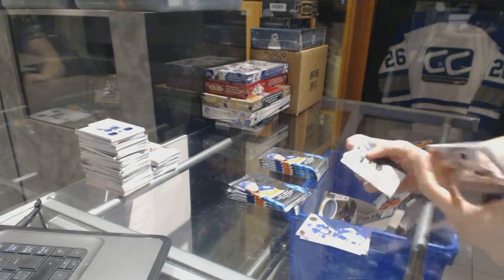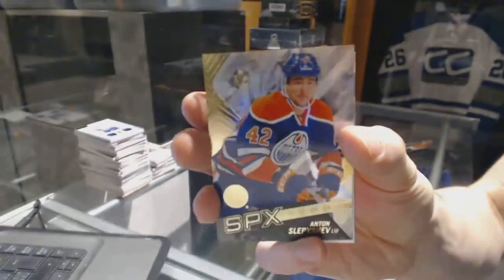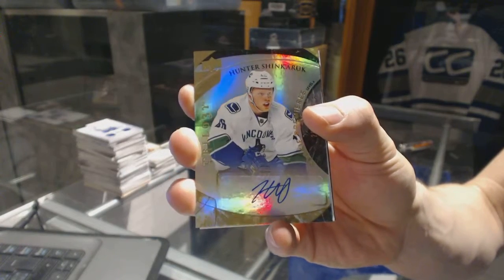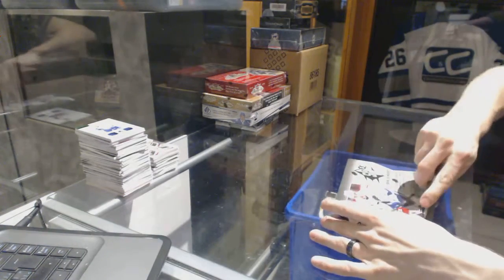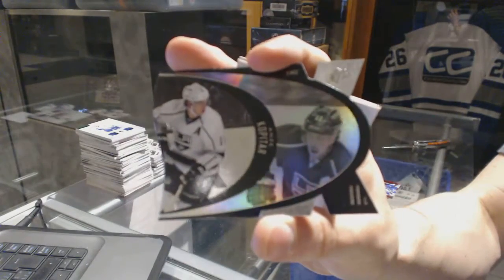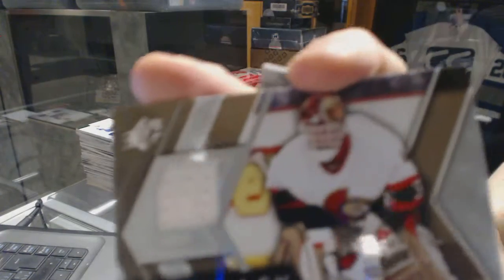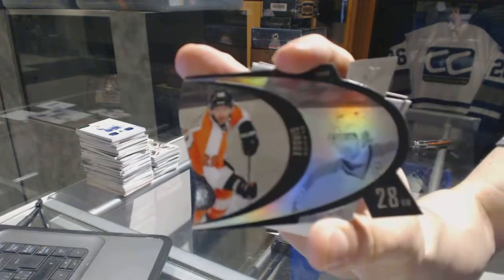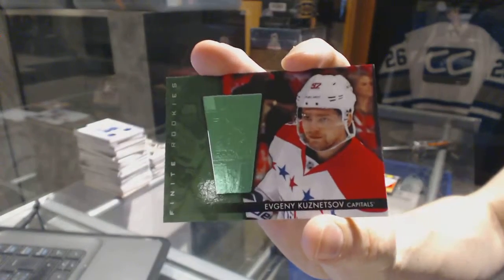15-16 UD SPx & 14-15 UD SPx Hockey Box Break - C&C GB #6884